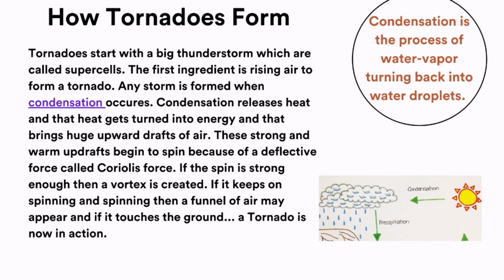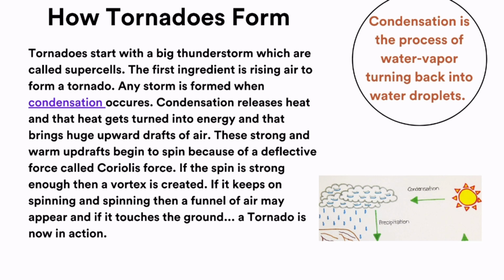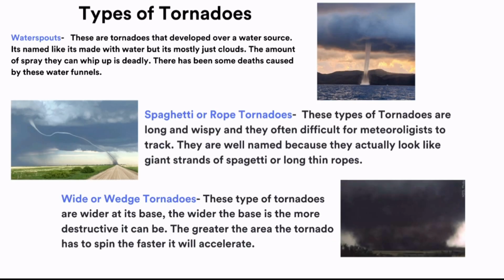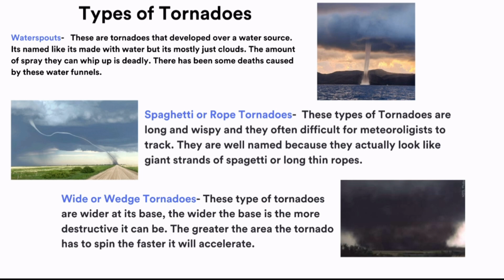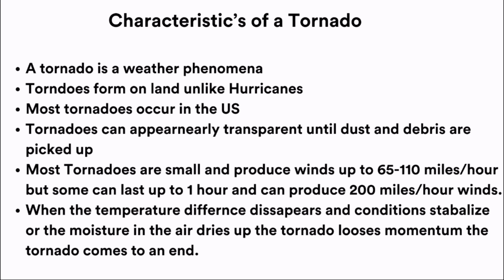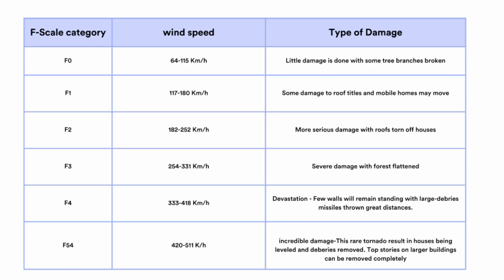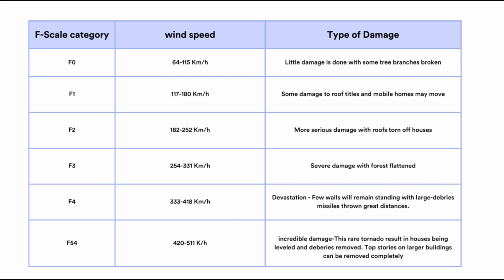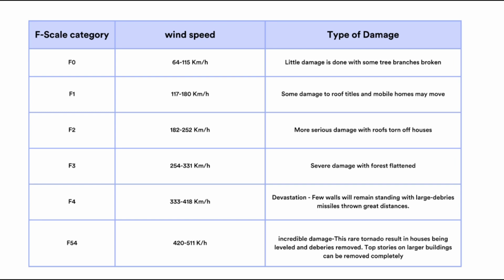Tornado |Information about Tornado